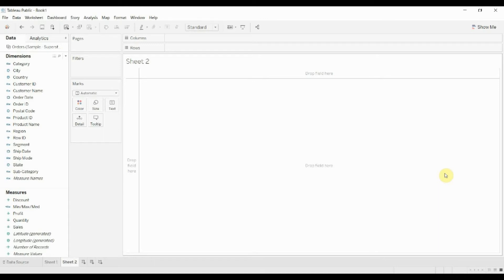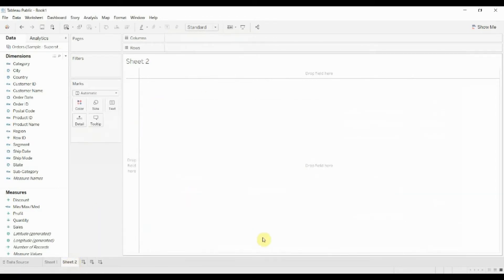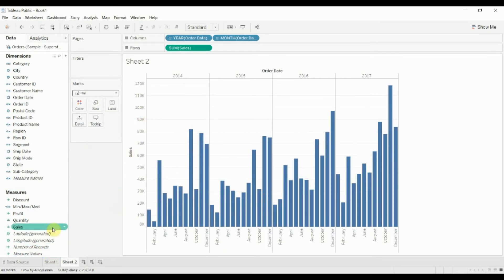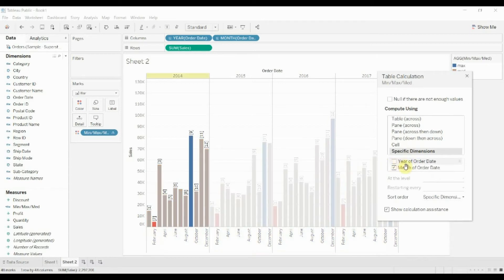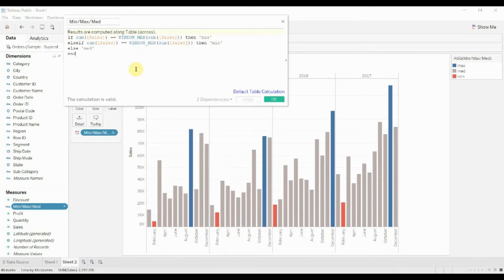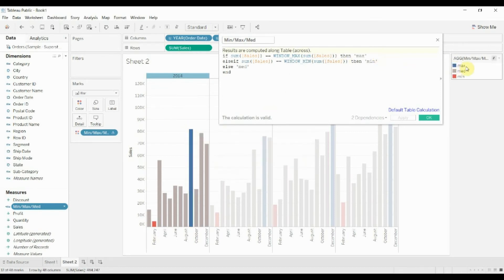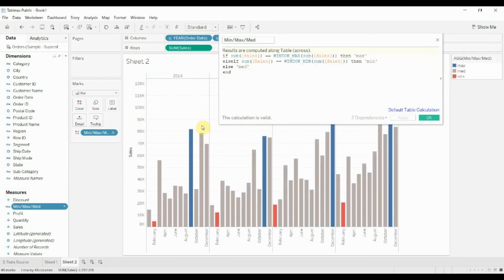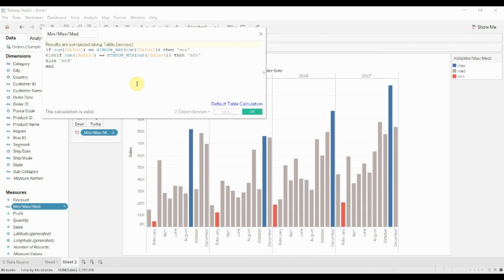How to Highlight the Maximum and Minimum Values on a Bar Chart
In this video we show you how to highlight the min and max values in a bar chart. This video pairs with the video demonstrating how to highlight the min/max values in a line chart.

This can help you draw attention to the most important or most extreme points in your visualization. When using a line graph, these can show you the points at which you had the highest/lowest year over year growth, or the points at which you had the strongest/weakest sales.

This technique can also be used for highlighting other points, just by changing parts of the if statement.

The data will be available soon!